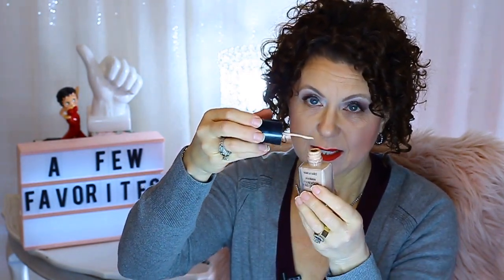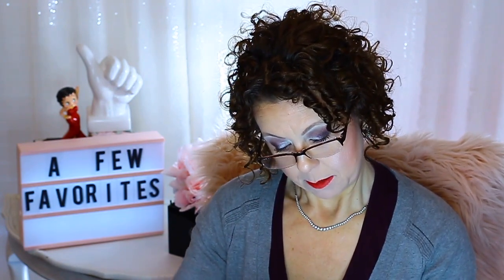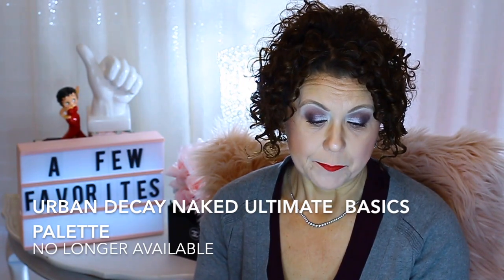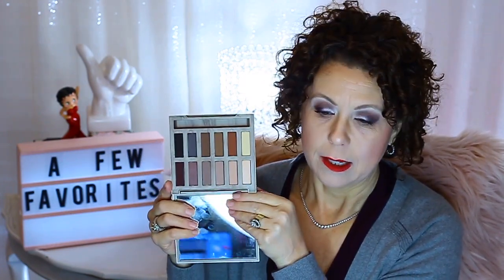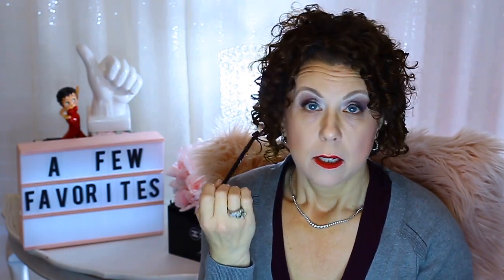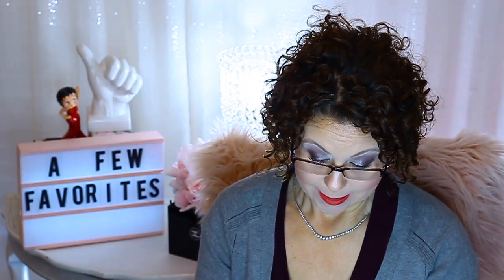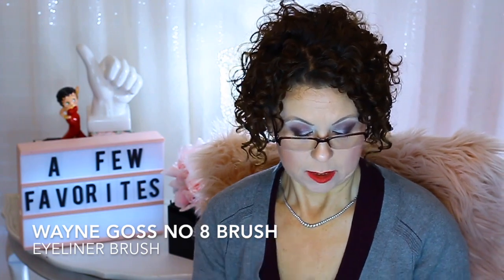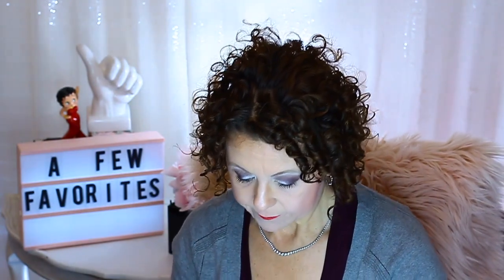A Few Favorites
Thank You for joining me today as I share  some of the products that I have been enjoying over the last few weeks.  It was good to sit down and chat about beauty stuff , it helps to take my mind off of other things .
Products Mentioned:
Face Shop Ink Lasting Primer in Lavender
I received this product complimentary from AVON.

Face Shop Flat Velvet Lipstick in London Red

Category
Howto & Style